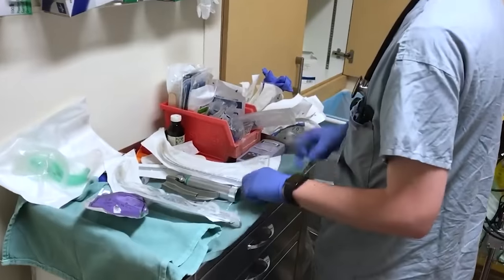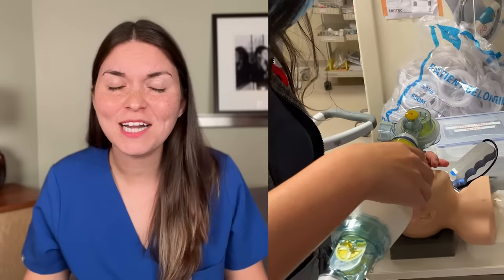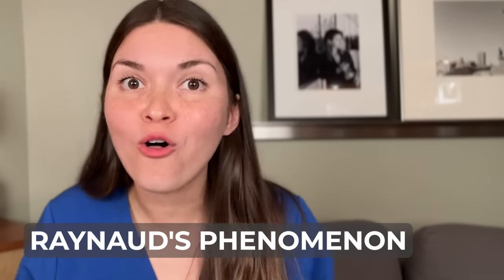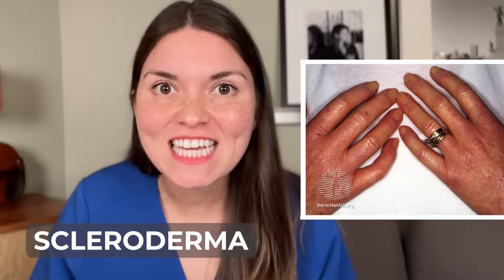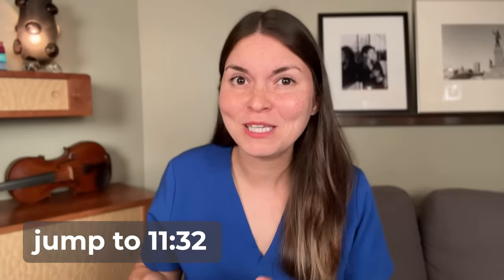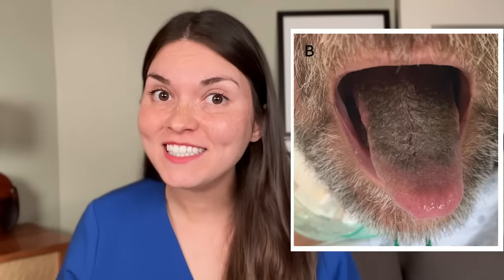What your TONGUE says about your HEALTH: Doctor Explains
Learn all about your tongue - what's normal and what's abnormal!

0:00 - Intro
0:17 - Vitamin B12 deficiency (Glossitis)
1:08 - Gorlin Sign (Ehlers-Danlos syndrome)
1:38 - Macroglossia (Big tongue)
2:32 - Mallampati Score
4:11 - White Tongue (4 causes)
6:26 - Tongue Movements
7:23 - Raynaud's Phenomenon
8:22 - Strawberry Tongue
8:59 - Geographic Tongue
9:19 - Dry Mouth (Sjogren's Syndrome)
10:10 - Hairy Tongue
11:31 - Canker sores (Oral Ulcer)
12:18 - Tongue Cancer

COMMENT with any questions or just to say hi
LIKE if you want to see more like this!

~ Siobhan (Violin MD) ~

❤  YOU MAY ALSO ENJOY WATCHING...  ❤

📸 Image Credits:
- Gorlin’s Sign: By Premalatha S, Sarveswari KN, Lahiri K